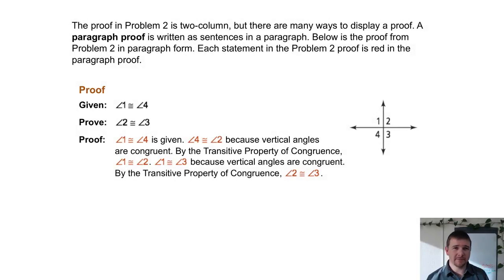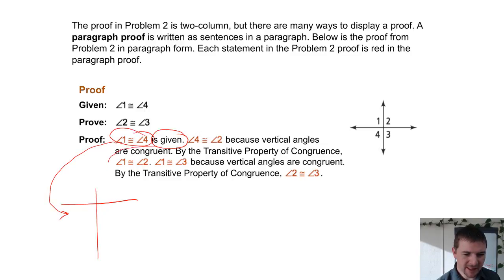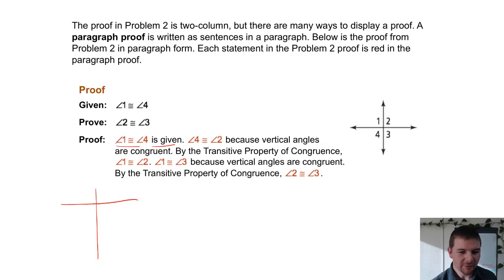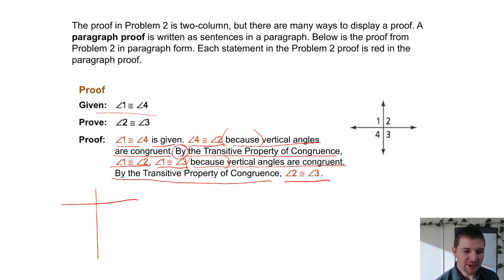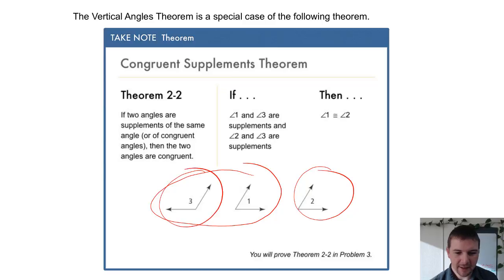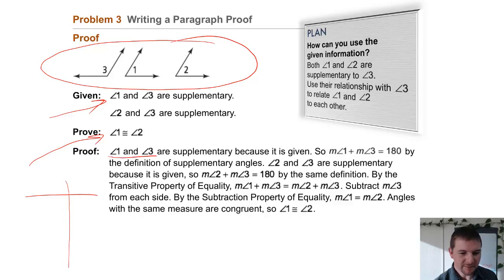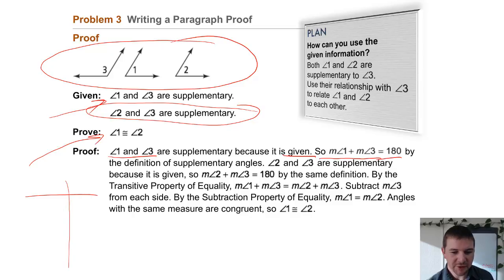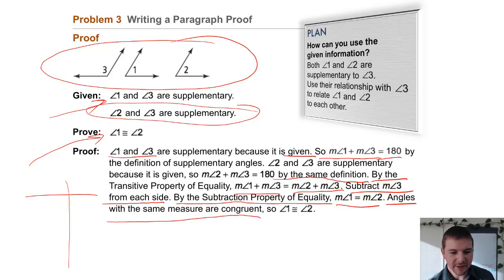Geometry 2 6 Lesson Slides Problem 3